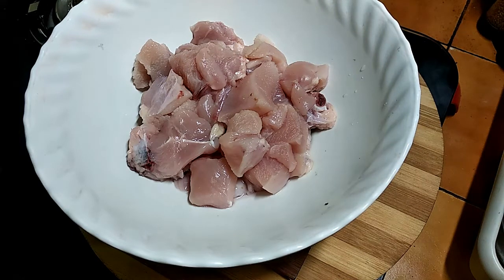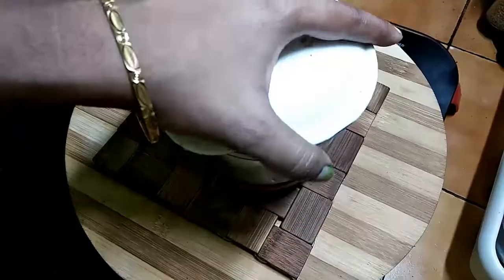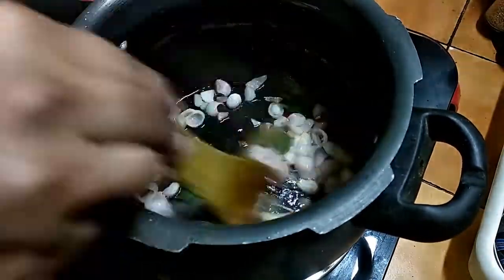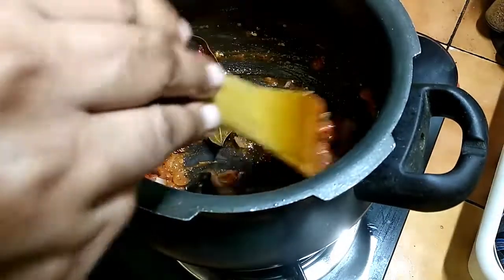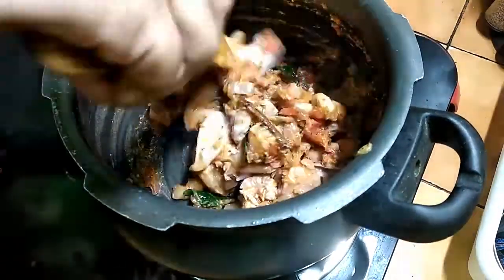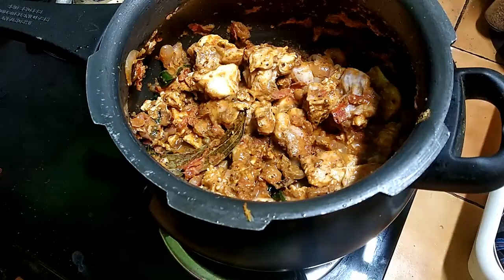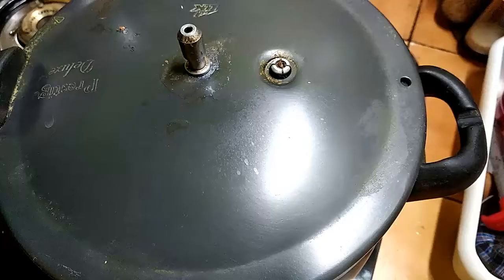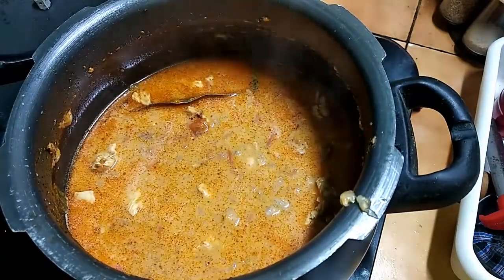Chicken Kolambu in Tamil | சிக்கன் குழம்பு | Chicken Gravy | Chicken Curry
சாப்பாடு இட்லி பூரி சப்பாத்தி அனைத்திற்கும் மிகவும் சுவையாக இருக்கும்.